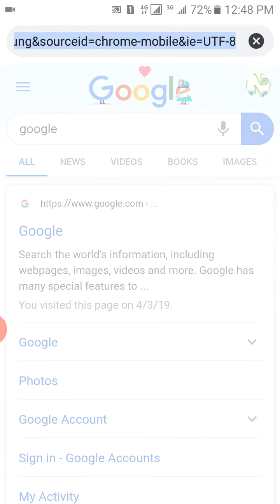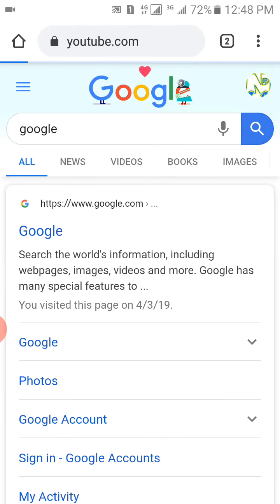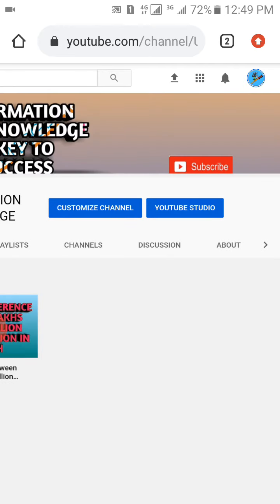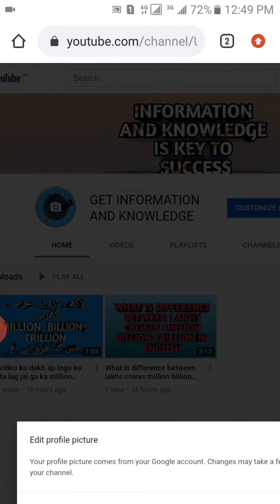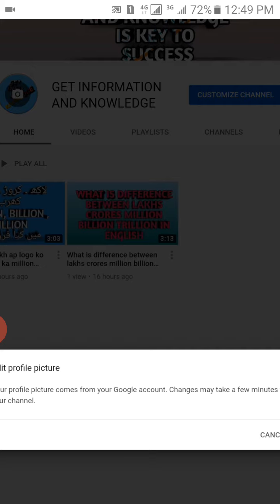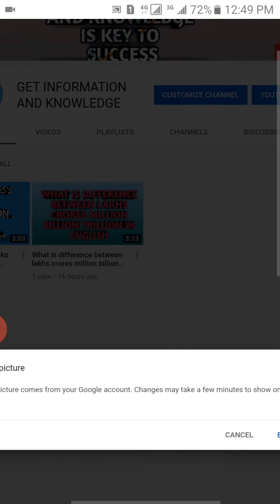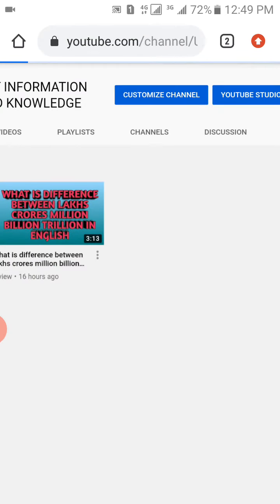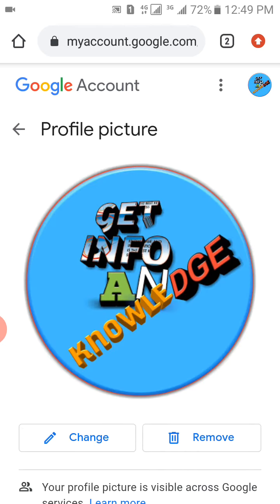How to change your youtube channel profile picture with your andriod phone 2020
Want to know how to change your youtube channel profile picture with your andriod phone in 2020  by seeing this video you will now get information how you can change your youtube channel profile picture by GET INFORMATION AND KNOWLEDGE